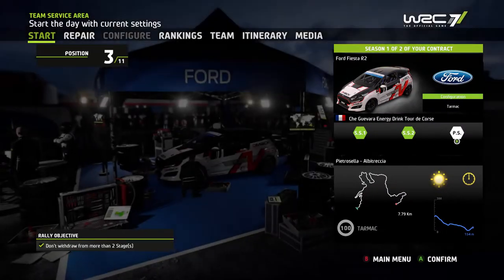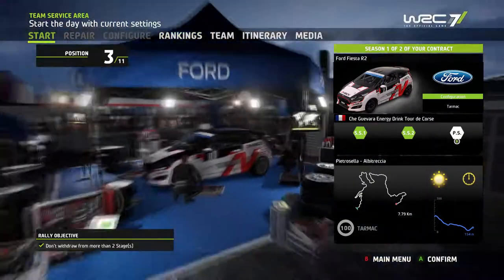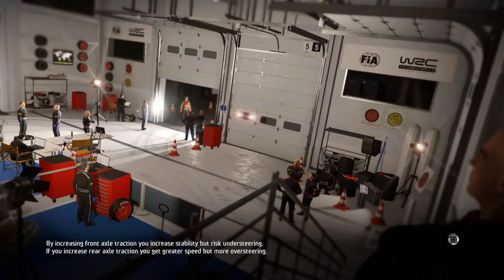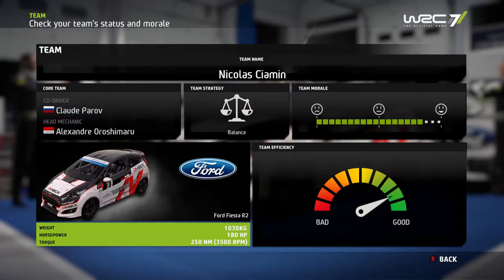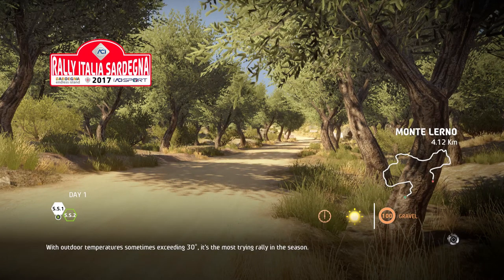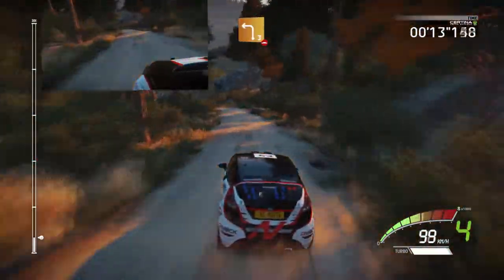WRC 7 Let's Have IT (PART 3) PC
Check it out guys part 3 of wrc 7 we finish are first rally and move on to Rally Italia

PC Specs
i7 6700k
16gb DDR4
Asus rog strix oc 1080ti
120gb ssd
2tb hdd